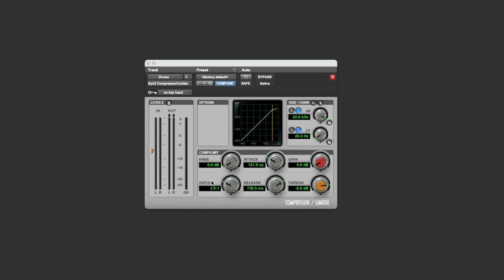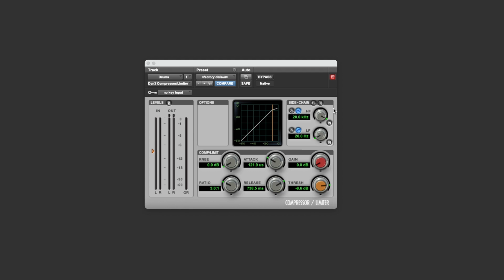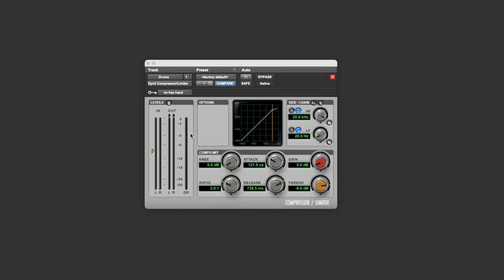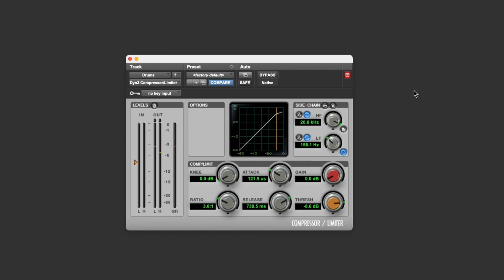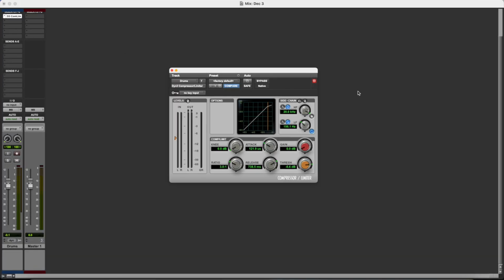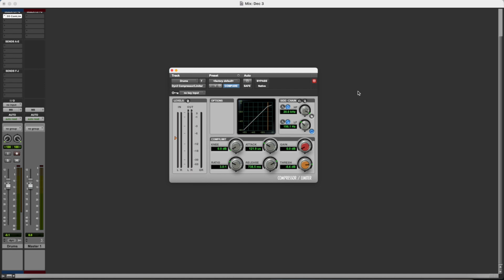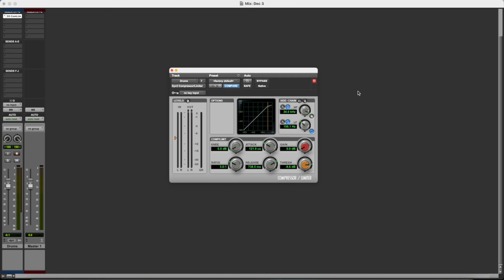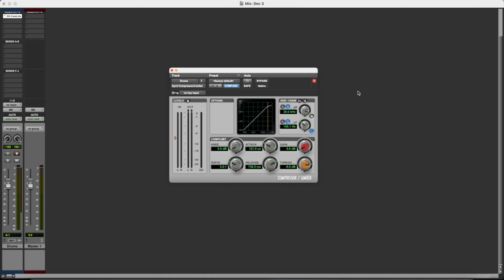A guide to EQing your compressor's side chain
Have you ever noticed how some compression plugins have built in EQ controls?

These let you equalize your compressor's "side chain", or, in other words, they allow you to EQ the version of the signal that the compressor uses to decide when to apply compression.

This allows you to make the compressor more sensitive to some frequencies, and less sensitive to others. It's a great way of increasing the control you have over your compression, fine-tuning the way your compressors behave, and tailoring the way your compression sounds.

In today's video, I'll walk you through this process.